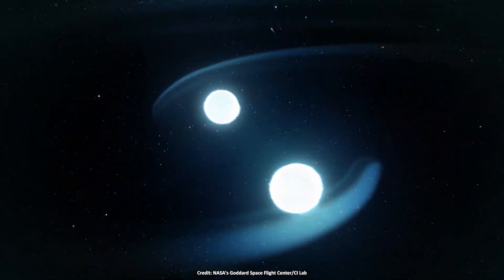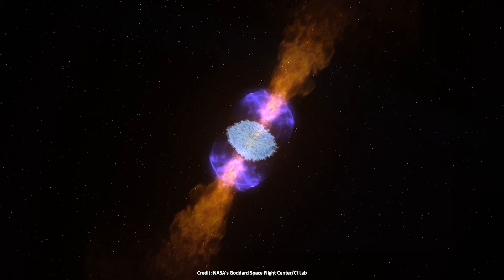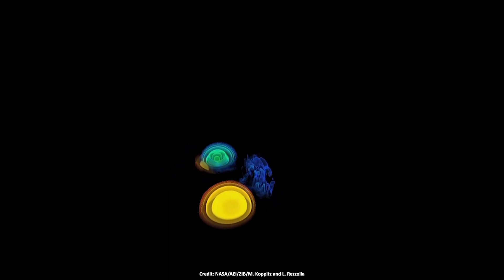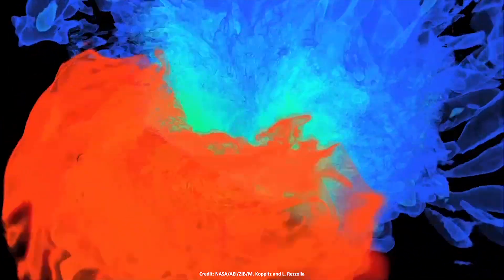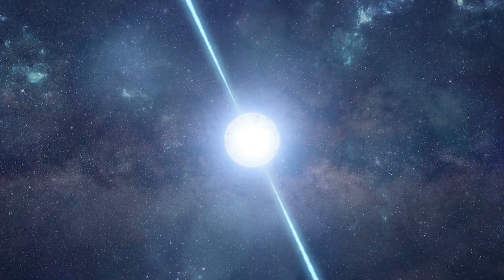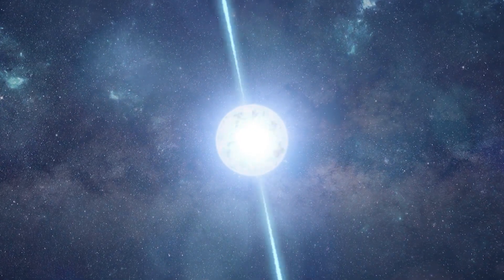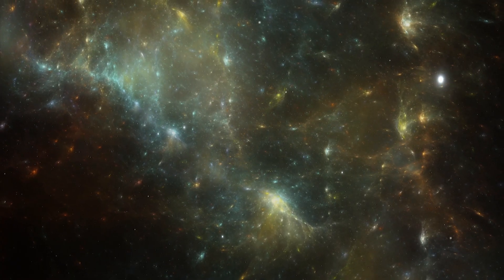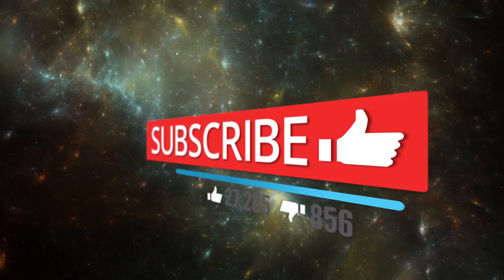Neutron Stars Create Much Of The Universe's Gold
The gold in your ring or necklace comes from deep space, through a cosmic collision. When Neutron Stars collide they create much of the universe's gold and platinum.

Narrator:
Russell Archey

Graphics & Credits:
NASA's Goddard Space Flight Center/CI Lab
NASA/AEI/ZIB/M. Koppitz and L. Rezzolla